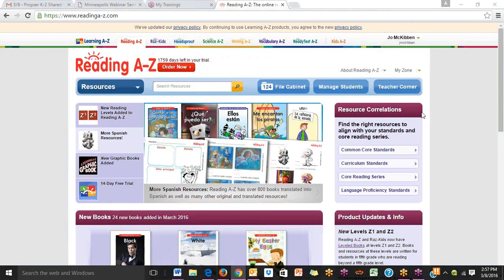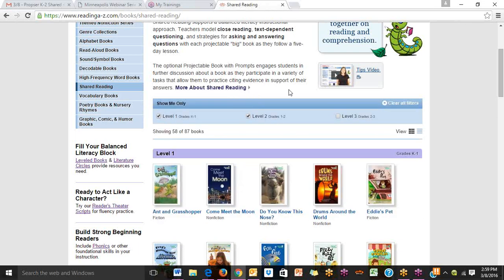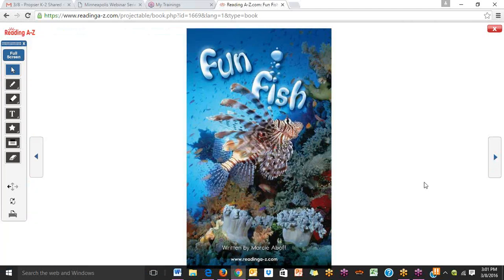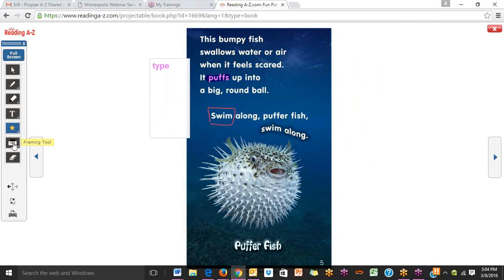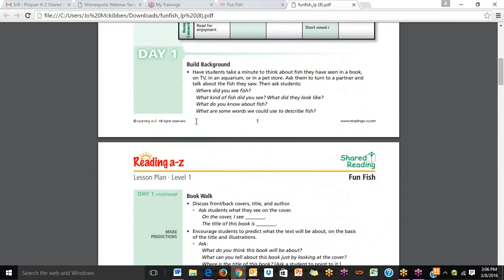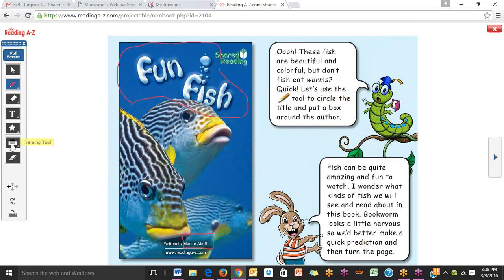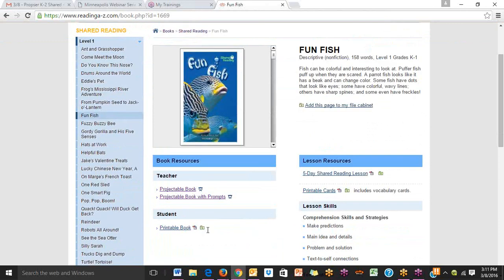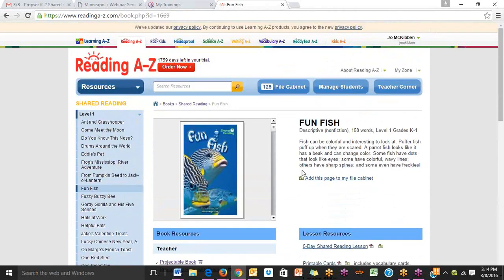Reading A Z Shared Reading